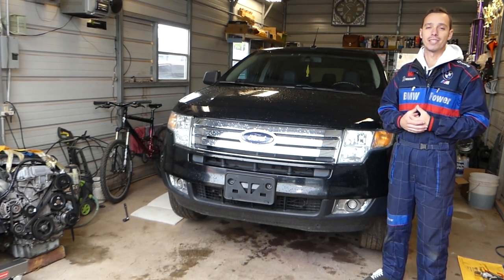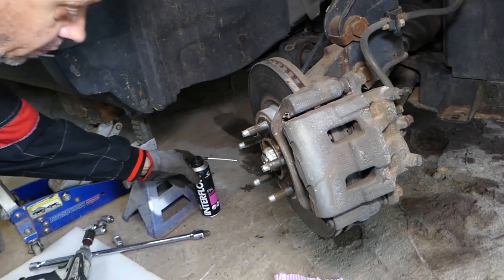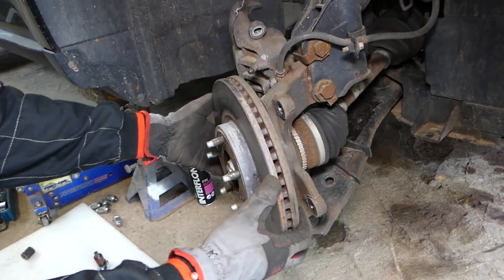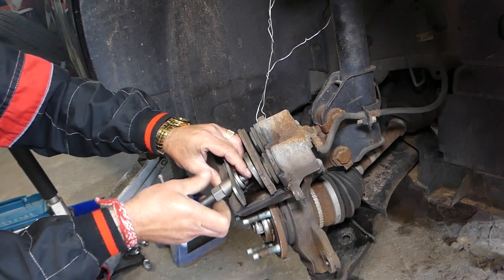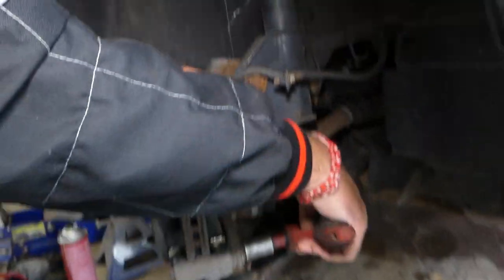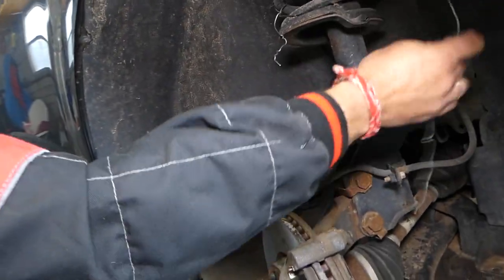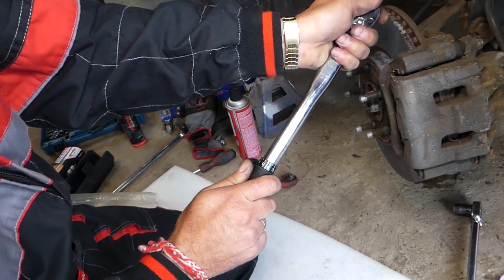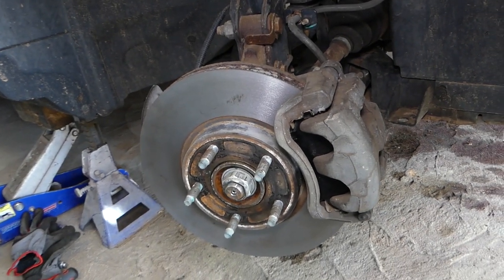FORD EDGE FRONT BRAKE PADS REPLACEMENT. DISC BRAKE ROTOR REPLACEMENT REMOVAL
In this video we will show you how to replace the front brake pads and brake disc rotor on Ford EDGE ( ALWAYS CONSULT your manual for your specific model, year, and configuration). We demonstrated the front brake pads and disc rotor replacement on a 2007 Ford Edge front wheel drive.
This video might be helpful on ( ALWAYS CONSULT your manual for your specific model, year, and configuration) :
2007 Ford Edge Front Brakes Replacement. Front Brake Pads Disc Rotor Replacement
2008 Ford Edge Front Brakes Replacement. Front Brake Pads Disc Rotor Replacement
2009 Ford Edge Front Brakes Replacement. Front Brake Pads Disc Rotor Replacement
2010 Ford Edge Front Brakes Replacement. Front Brake Pads Disc Rotor Replacement

► Front Brake Pads
► Torque Wrench 1/2
► Torque Wrench 3/8
► Brake Grease